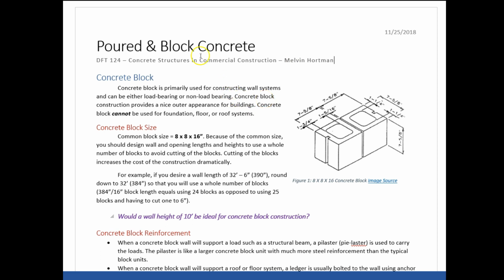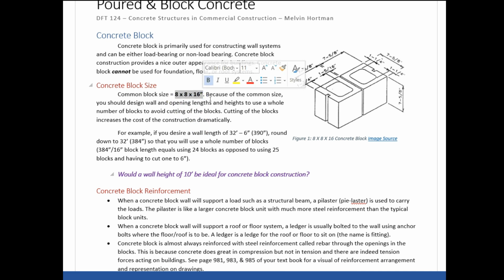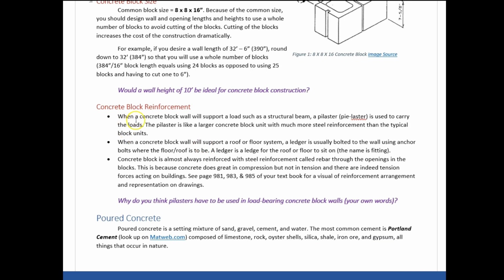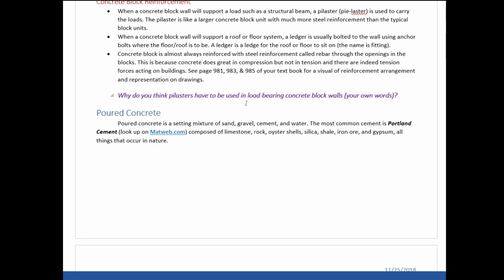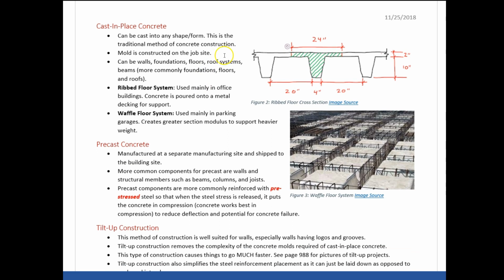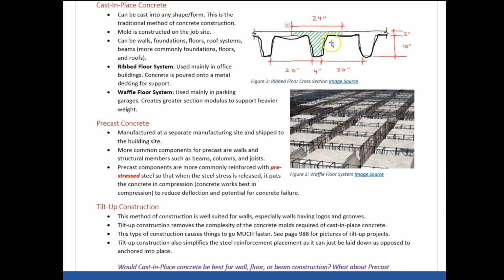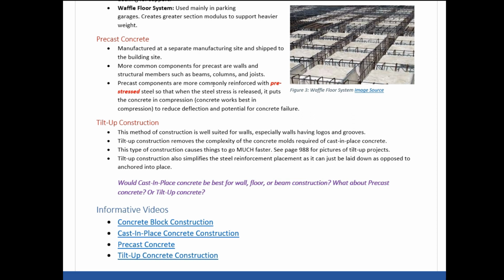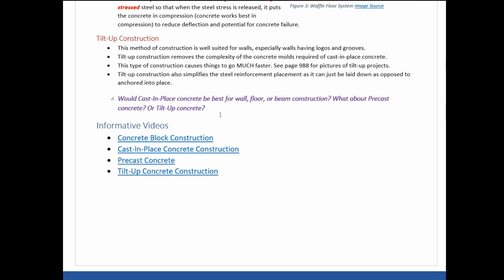Poured & Concrete Construction Lecture - DFT 124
RTC DFT 124 Concrete Construction in Commercial Buildings Video Lecture with Interactive Questions